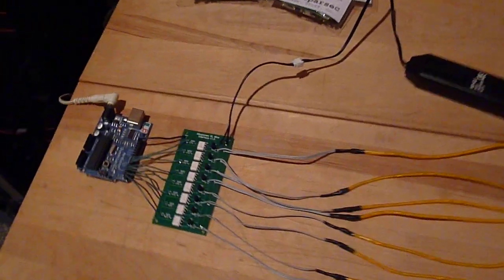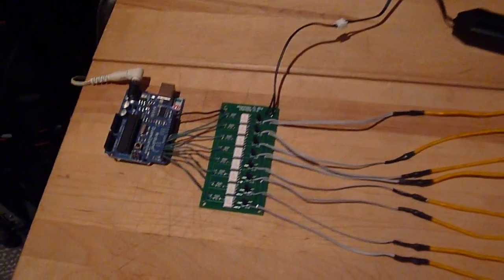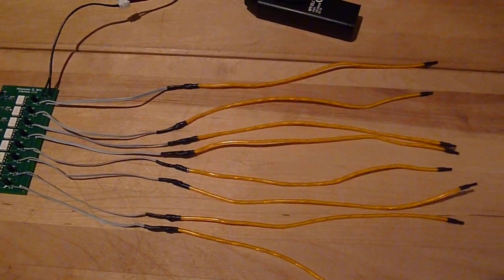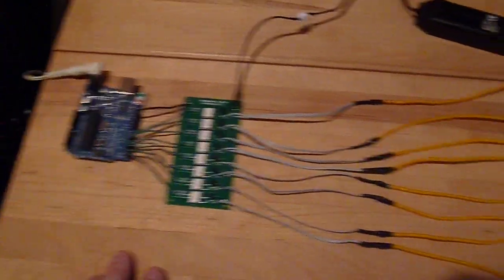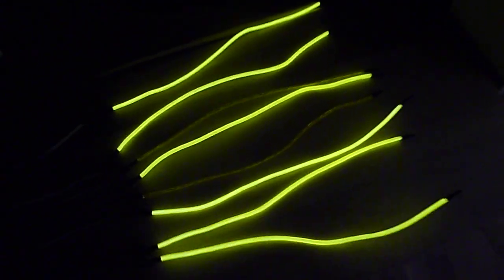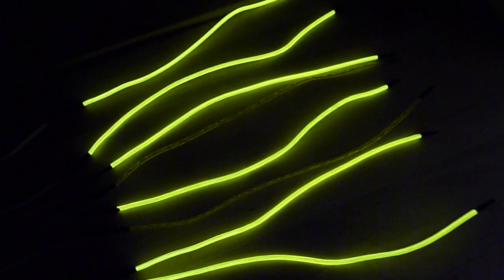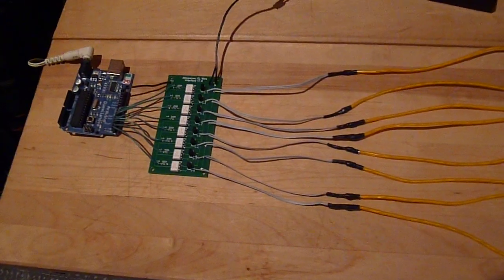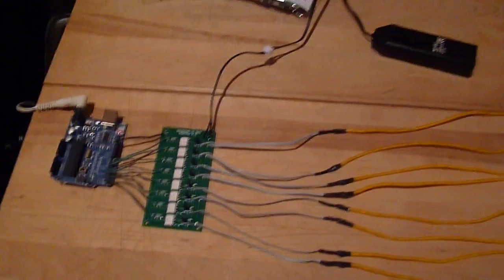Attoparsec 8 Channel EL Wire Interface Kit Demo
Quick demonstration of the 8 channel EL wire interface kit that I'm selling through Attoparsec. I have it hooked to an Arduino which is running a simple binary output. This could also have been done with a 555 and a binary counter easily enough. While I assume most people using the kit will hook it to a microcontroller, it doesn't really care where the inputs come from.

Why did I make it? Because the playa is filled with el wire all blinking at the same rate. We can do better than that! If you want to put together an impressive piece of el wire artwork, this kit is pretty much the easiest, cheapest way you can get started.